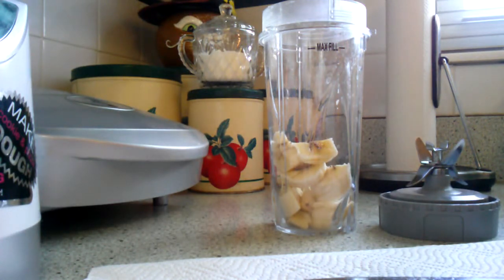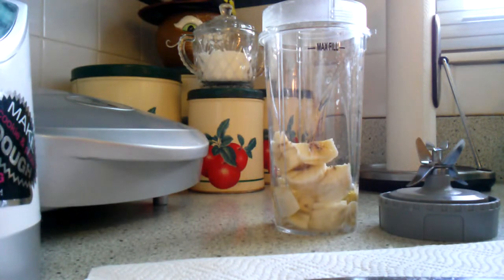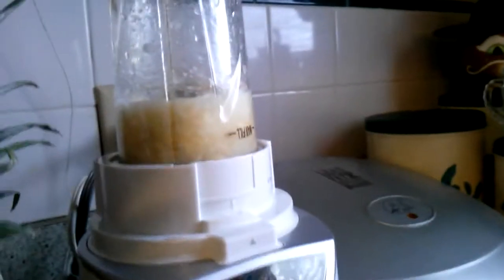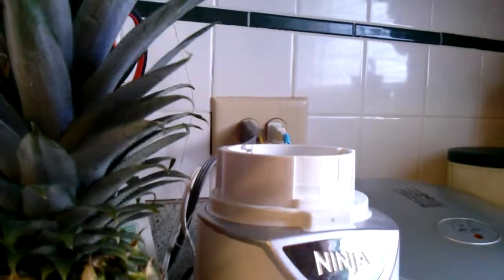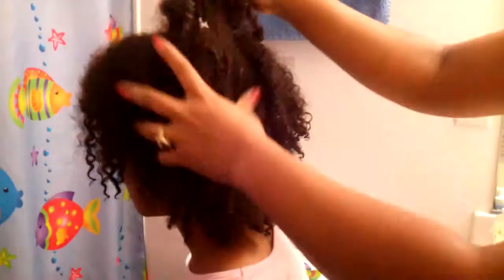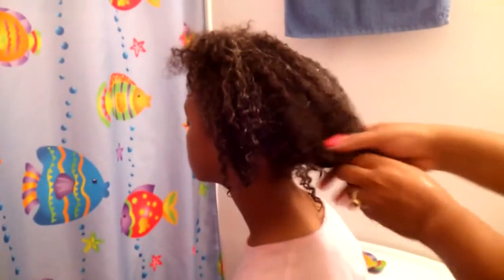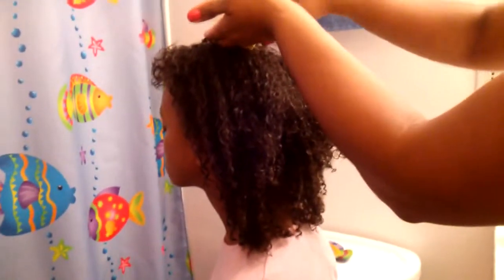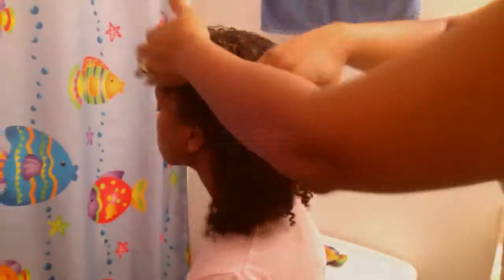Banana & Coconut Oil Deep Conditioner with Honey | DIY Hair Conditioner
I love this conditioner! The products I have made and use in my hair regimen have greatly reduced my shedding issue! Here's the recipe:

1/2 Banana
3/4 Aloe Vera Juice
1 tbsp pure Honey
1 tbsp Coconut Oil
1 tsp Vitamin E Oil

Please let me know how yours turns out- Annndd… welcome to Tracie's Place! I'm Tracie, and I'm glad you've joined me for my new video! Also thumbs me up... "Like the Video!" LOL It helps me out in getting the video to more people who may want to see videos like these!

Tracie’s Place
Cincinnati, Ohio
                  45240